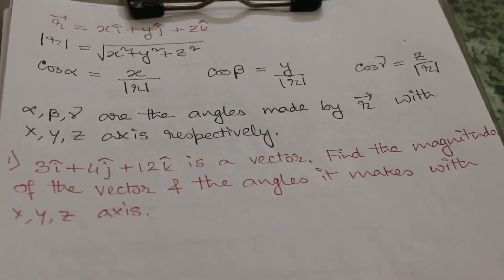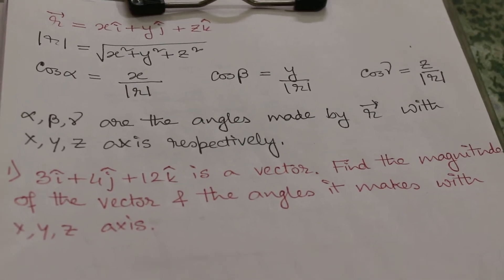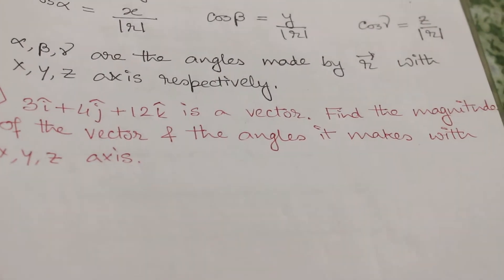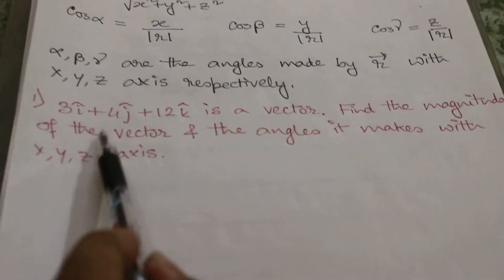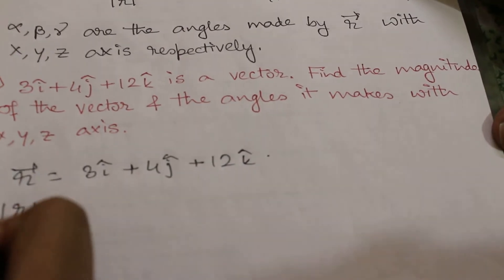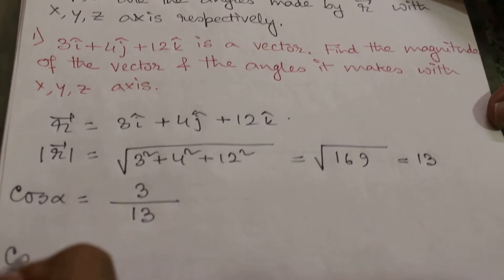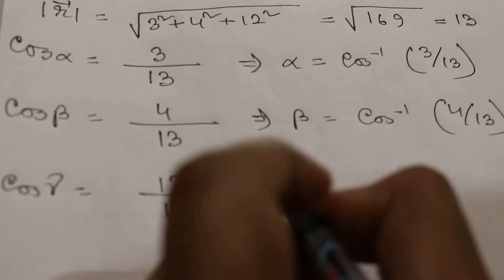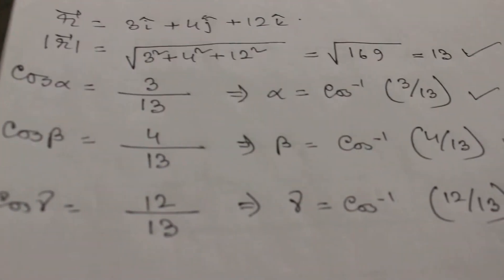Direction cosines of vectors: Physics, Mathematics (ISC, CBSE)